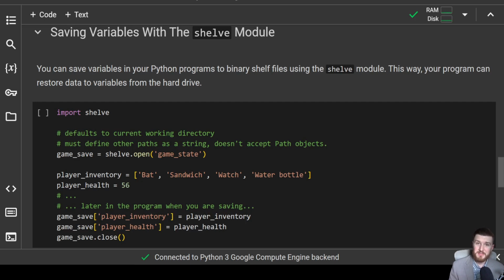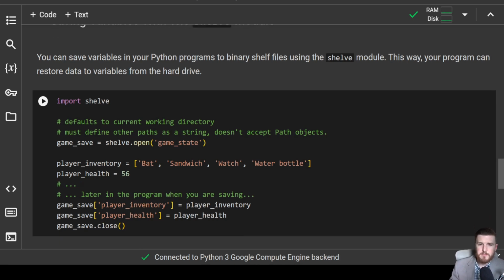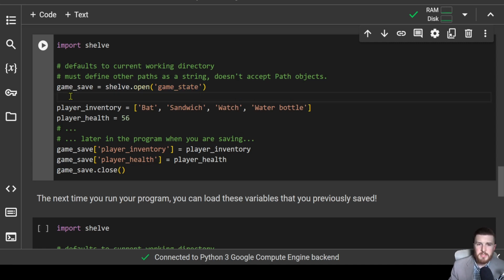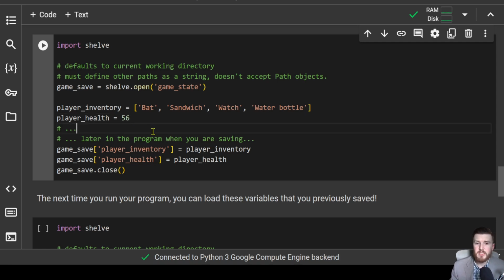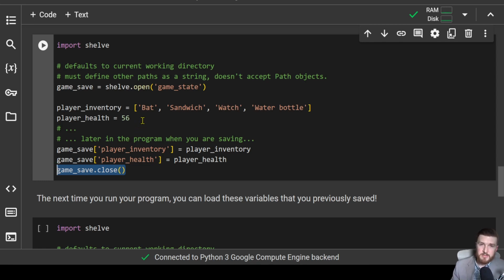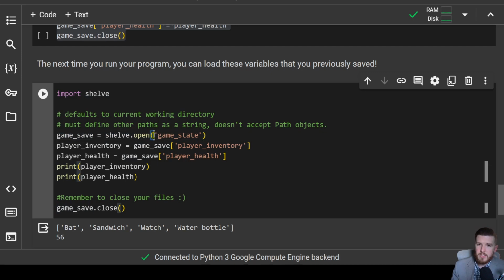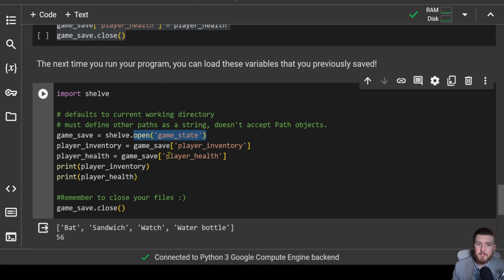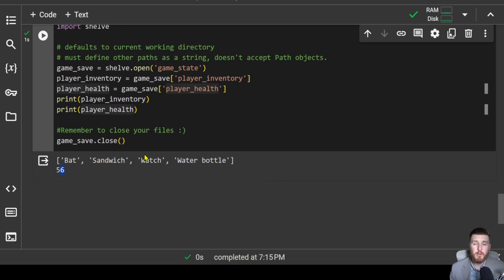Python Pioneers: Lesson 23 - The shelve Module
In this video we introduce the shelve module in python as described in chapter 9 of Automate the Boring Stuff.